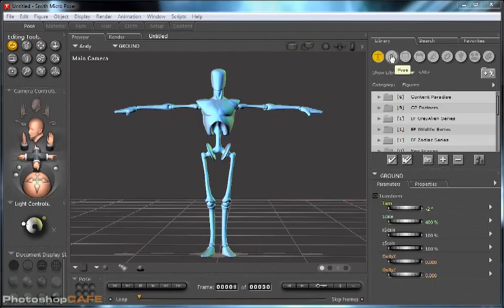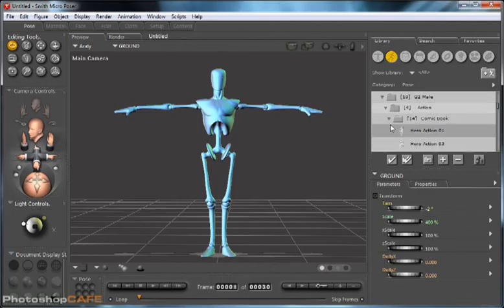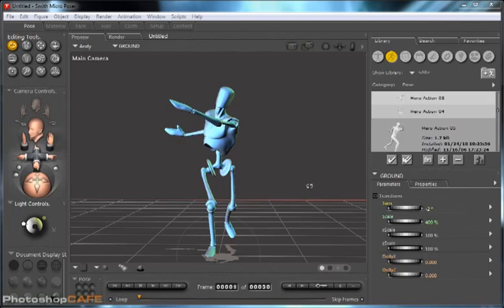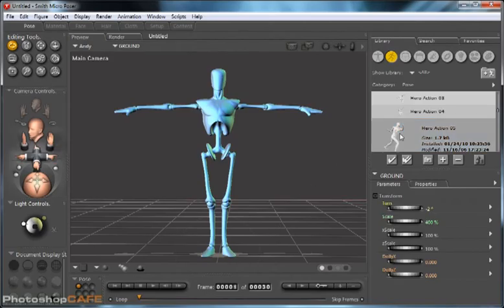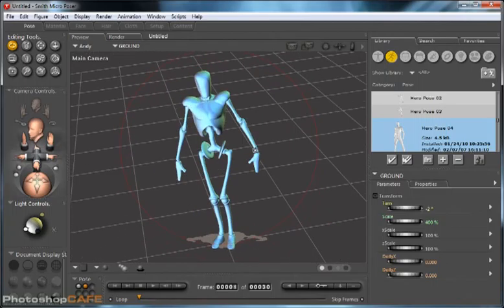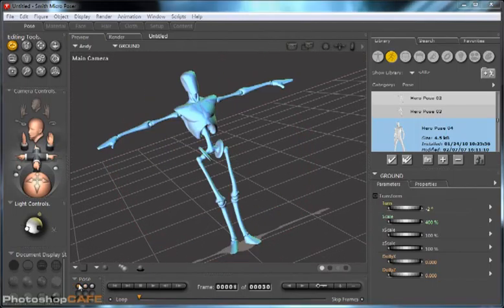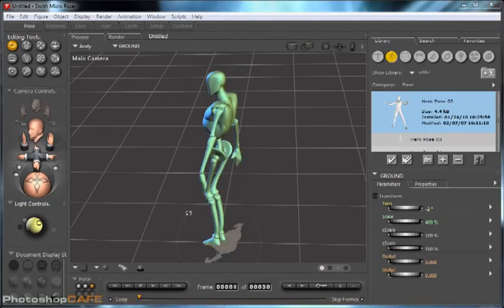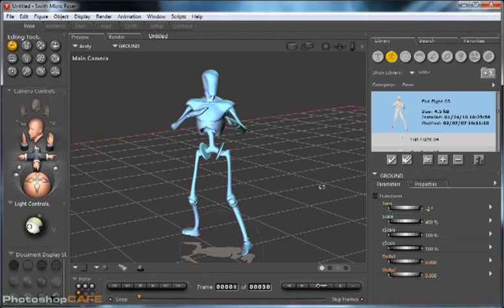IP 06 posing